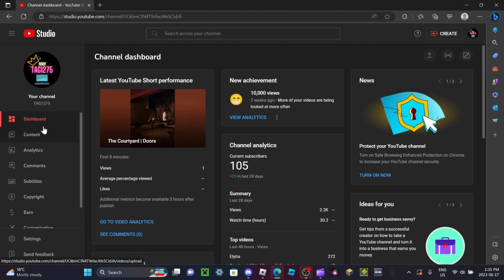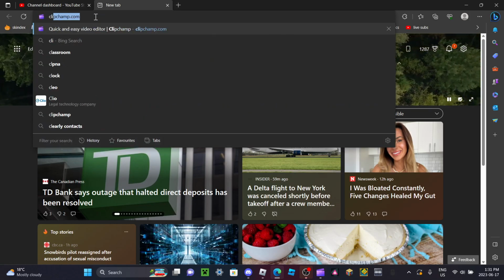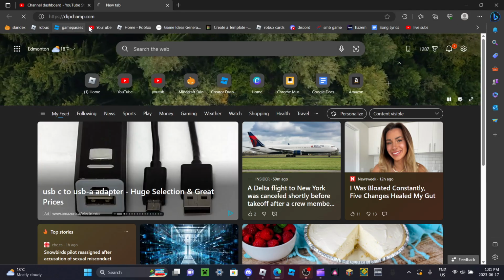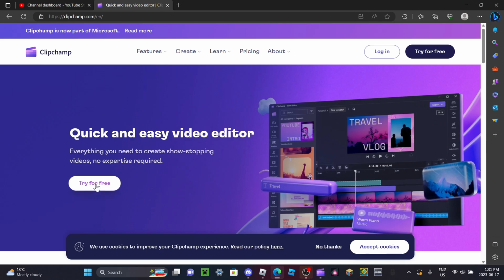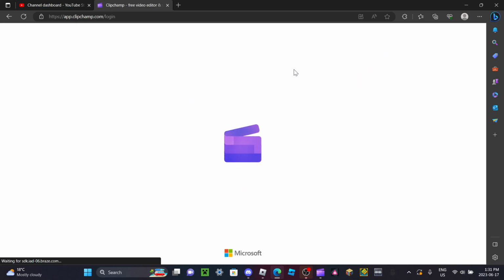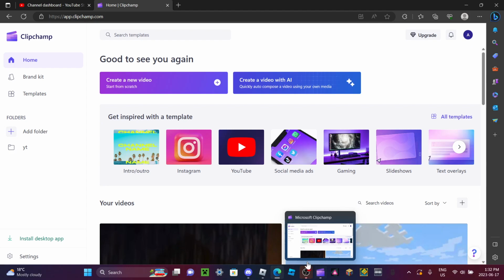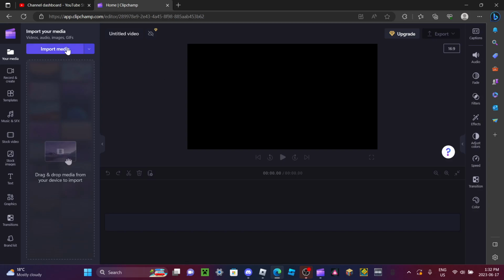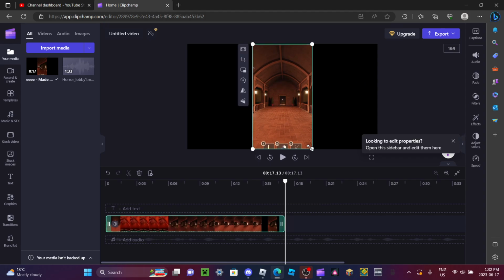How to make a Youtube Short!